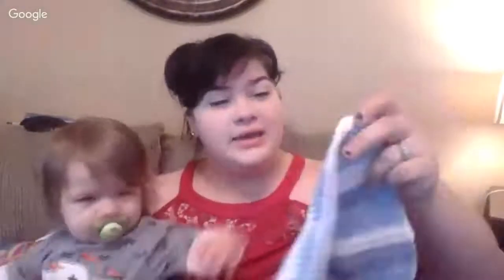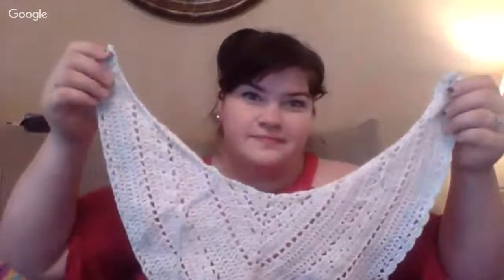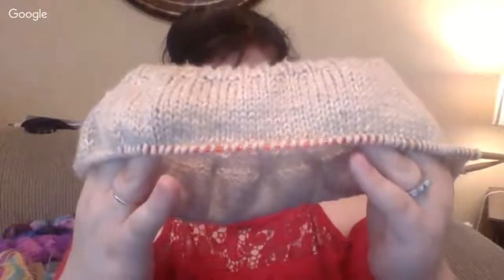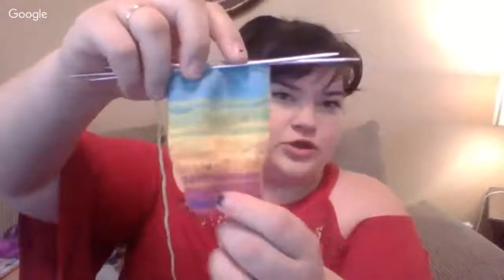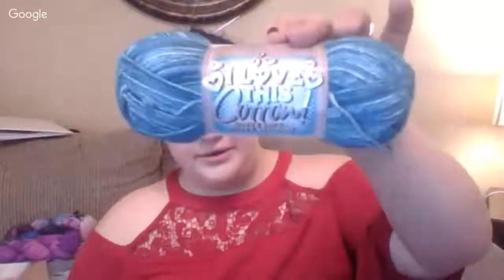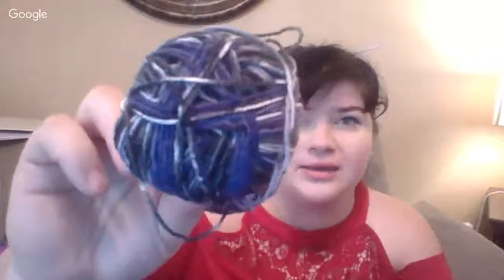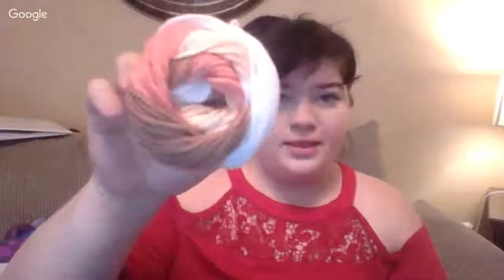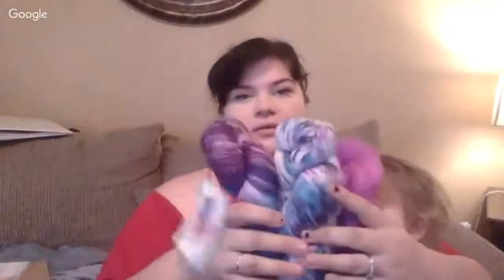Live Yarn Journey Crochet Podcast Ep 18 - Technical Difficulties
A crochet podcast about what I am crocheting, the yarn I'm hoarding and occasionally some knitting.

Skip to Crochet WIPS: 14:08
Skip to Hoarding: 29:07

FO's

Fox
by Lacey Budry
Yarn: Red Heart With Love
Colorway: Tigerlily
Colorway: Black
Yarn: Smart Craft Value
Colorway: White

Meandering Paws Prints
by Amy B Stitched
Yarn: Premier Everyday Yarn
Colorway: Oat Heather

Washclothes
Yarn: Lily Sugar n Cream
Colorway: The Dye Stripes
No Pattern

Emma Sweater
Yarn: Mainstay
Colorway: Medium Gray Heather
Yarn: Red Heart Super Saver Stripes
Colorway: Parrot Stripes
Pattern Coming Soon

Brighten My Day Wrap
by Nancy J Thomas
Yarn: Red Heart Super Saver
Colorway: Day Glow
Yarn: Big Twist Value
Colorway: White

WIPS

Summer Romance Shawl
by Crafty Mommy's Corner
Yarn: Wolltraum My Melody
Colorway: Winter Wonderland # 2

Flax
by Tin Can Knits
Yarn: Premier Everday
Colorway: Oat Heather

Socks
Yarn: Baby Bee Sweet Delights Prints
Colorway: Sprinkles

Hoarding

Step Into Crochet by Rohn Strong
Baby Bee Sweet Delights Printsin Sprinkles
Yarn Bee Fair Isle in Sunset Bluff
I Love This Cotton In Teal
I Love This Cotton in Woods
I Love This Cotton in Brights
Premier Wool - Free Socks in Farm Stand
Premier Wool - Free Socks in Grapes
Lion Brand Mandala in Sprite
Lion Brand Mandala in Mermaid
Peaches N Cream in Yuletide
Peaches N Cream in Freshly Pressed
Peaches N Cream in Sandstone Stripes
Bad Wolf Girl Studios in Astronomy, Crest, Knight Bus